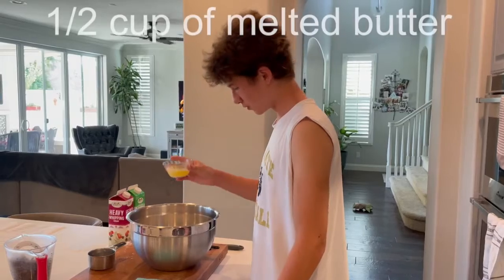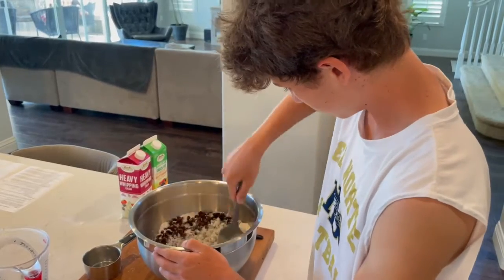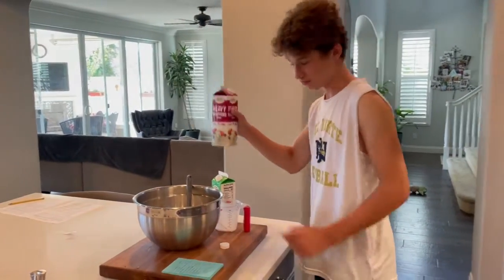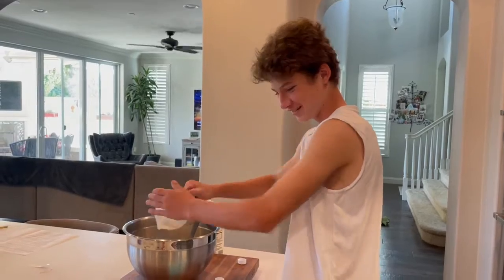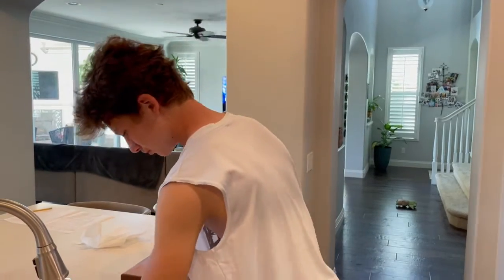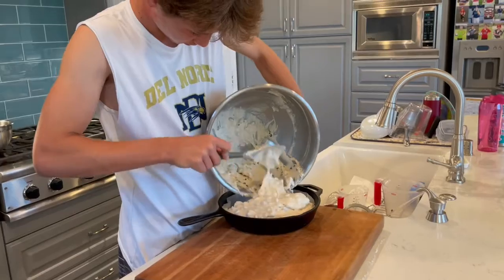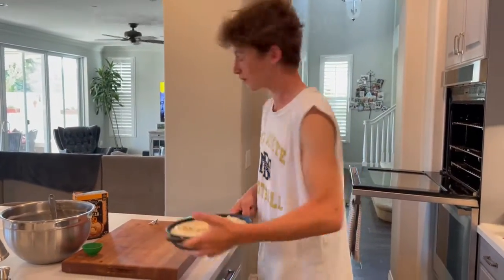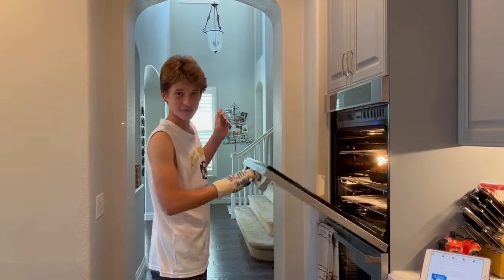How to make Irish Soda Bread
AP World Unit 1 Culture Project